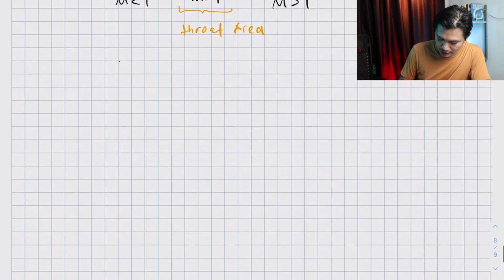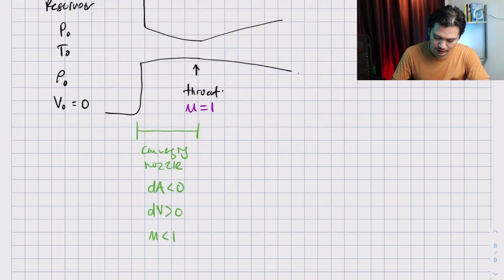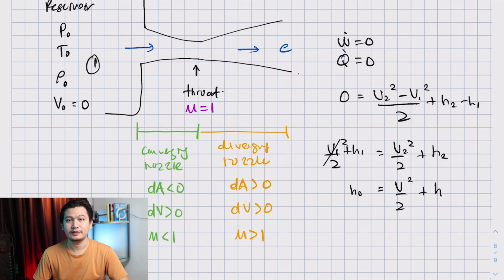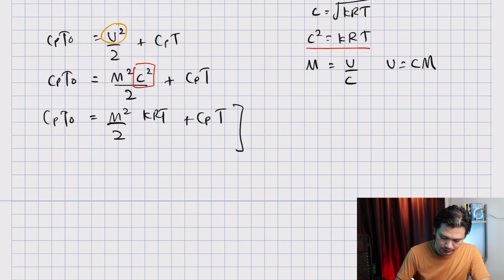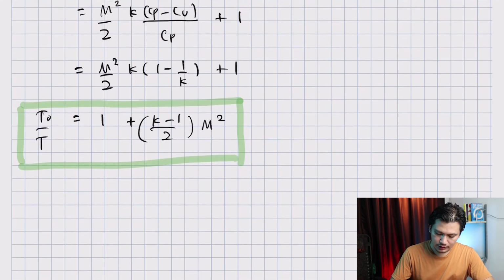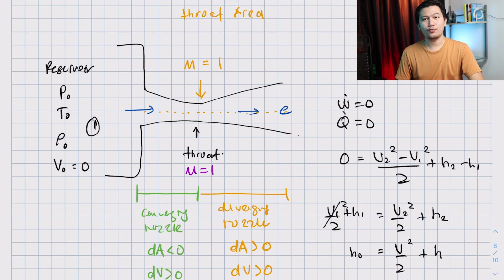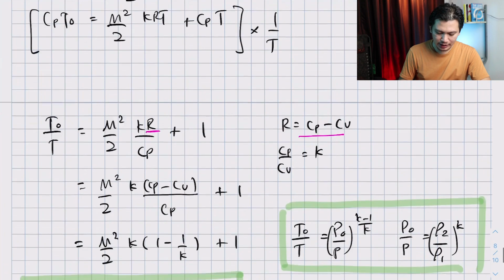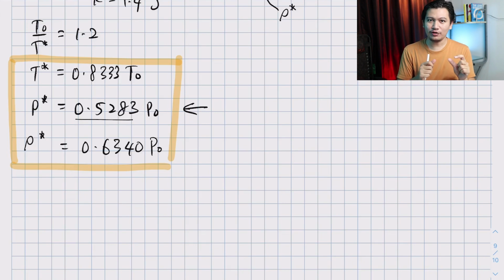11 - Compressible Flow Part 4 - Converging Nozzle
In this video you will discover the flow behaviour inside a converging nozzle. It is possible to get to the speed of sound in a converging nozzle but it is not possible to increase the velocity further. Find out why in this video.

11 - Compressible Flow Part 4 - Converging Nozzle

I hope you enjoy the video. All the best in your study!

I'm an Imperial College London mechanical engineering doctorate, now working as a senior lecturer. Throughout my career, I taught Thermofluids subjects such as Fluid Mechanics, Turbomachinery, and Computational Fluid Dynamics (CFD). I also taught online classroom courses for these subjects, reaching thousands of students worldwide.

These days, I like to focus all my efforts on my YouTube channel, and so my friends and I have piled everything we know into online video courses for the mechanical engineering subjects. If you want to polish your mechanical engineering knowledge, you might like to check them out

11 - Compressible Flow Part 4 - Converging Nozzle